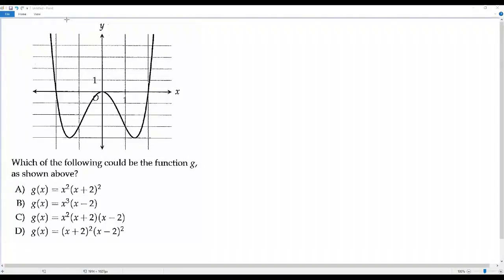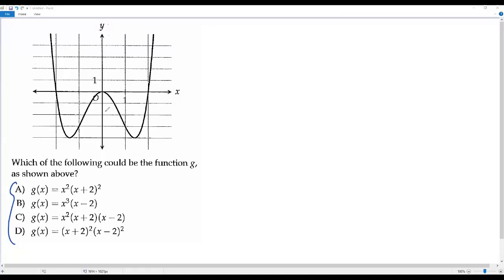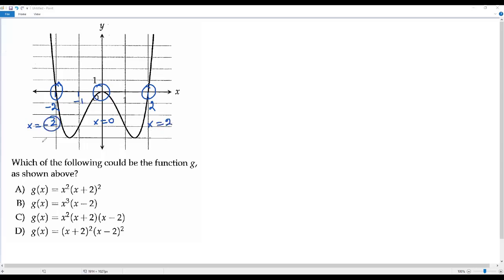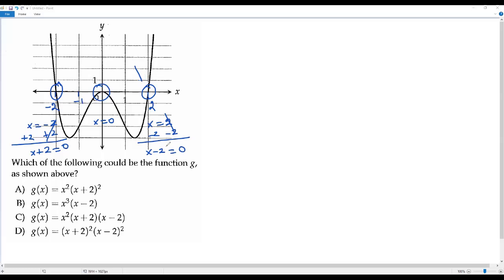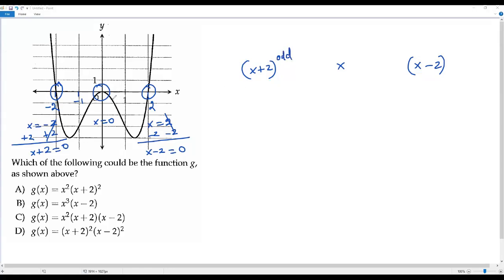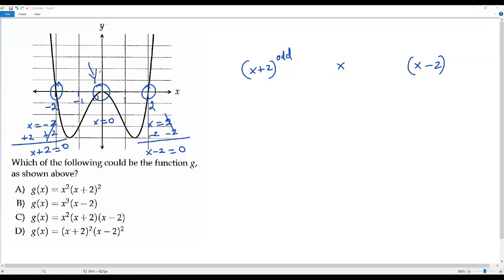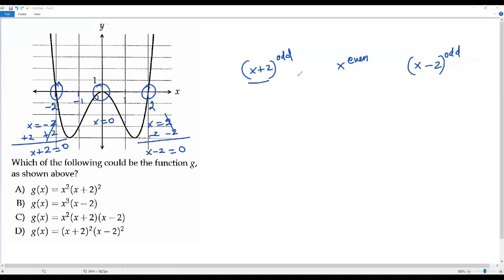SAT Math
Which of the following could be the function g, as shown above?

A)  g(x) = x^2(x + 2)^2
B)  g(x) = x^3(x - 2)
C)  g(x) = x^2(x + 2)(x - 2)
D)  g(x) = (x + 2)^2(x - 2)^2